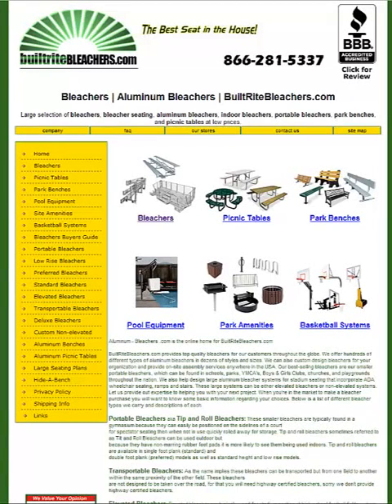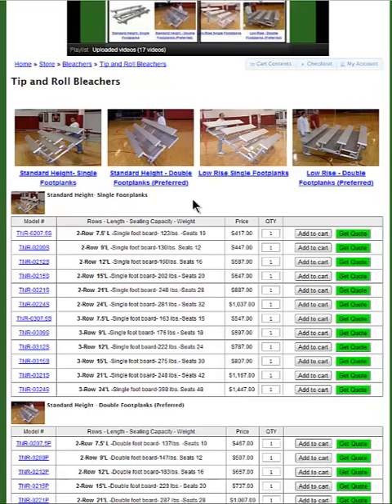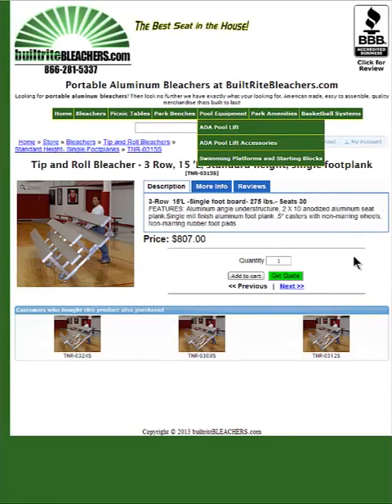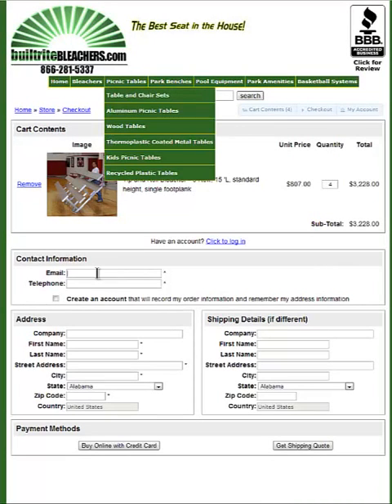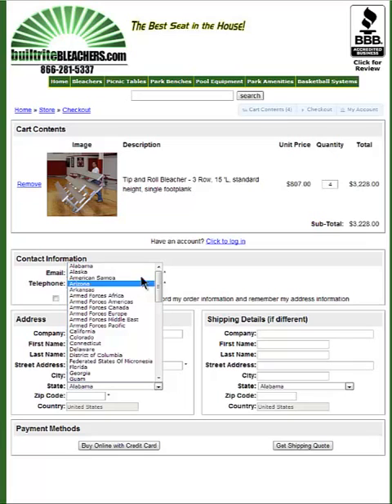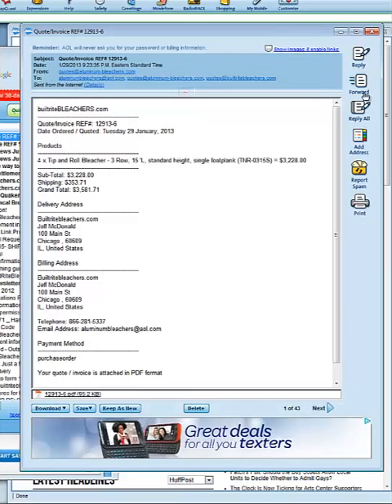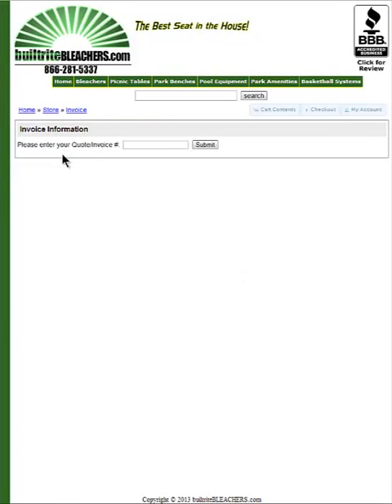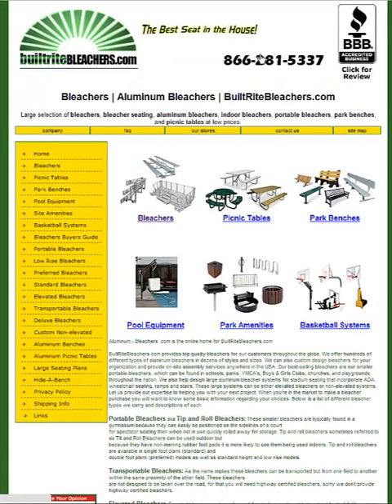Quotes Emailed Instantly to You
How to get an instant quote that includes shipping emailed to you from BuiltRiteBleachers.com